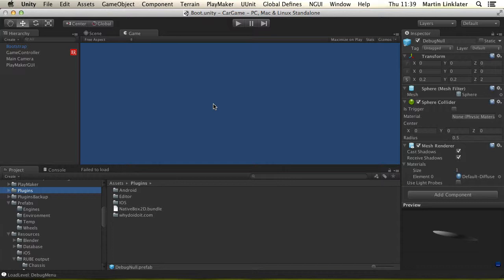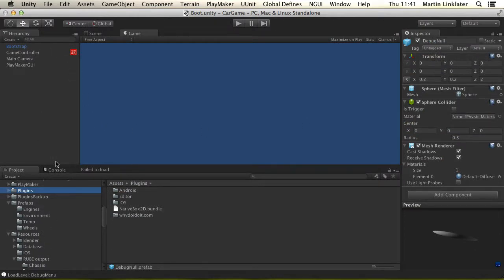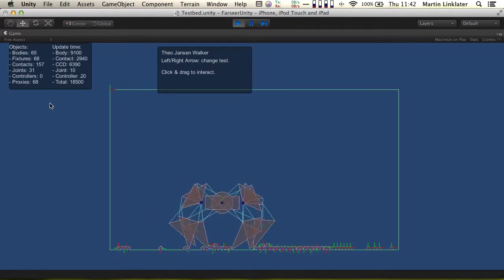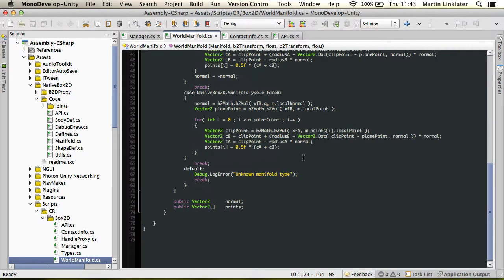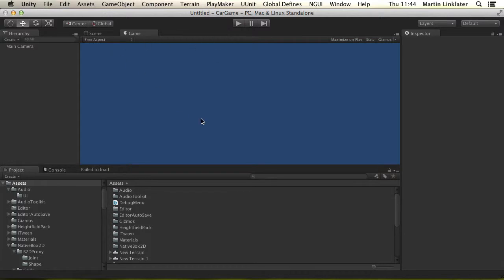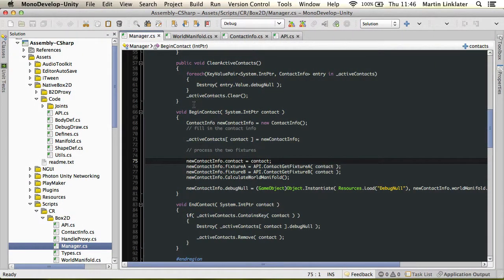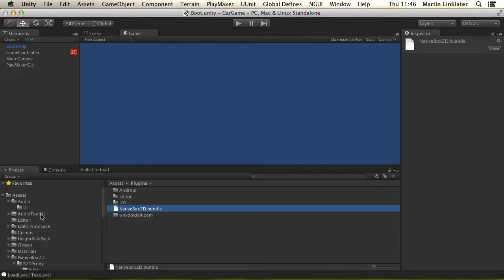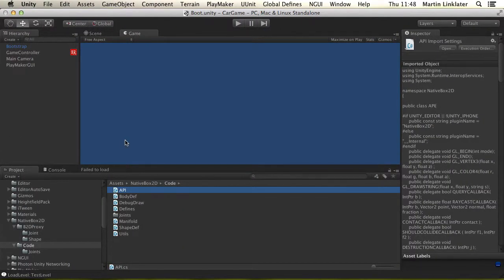Video Diary 18th July 2013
Latest video diary in which I talk about native Unity plugins, some Box2D stuff, and a little UUnit.